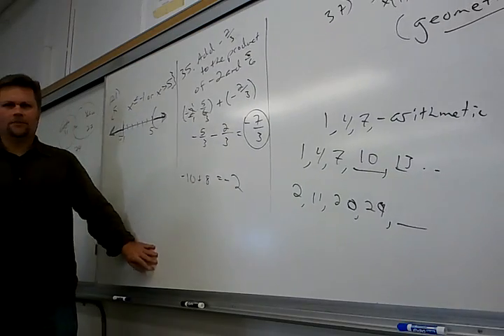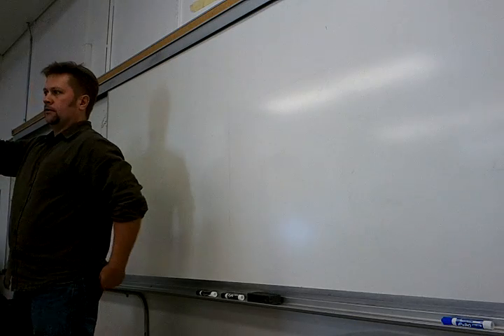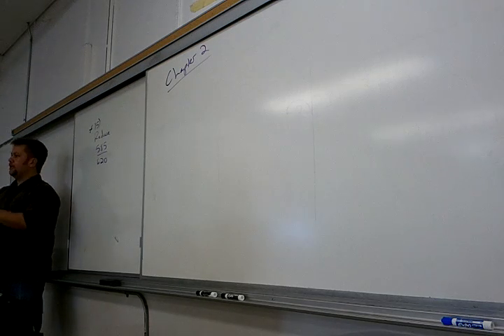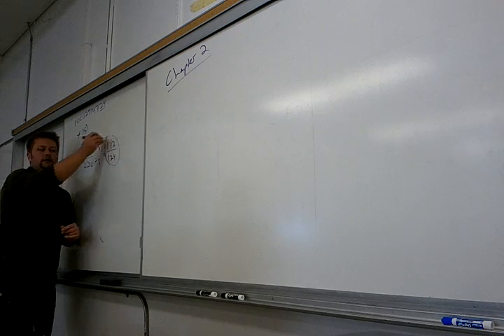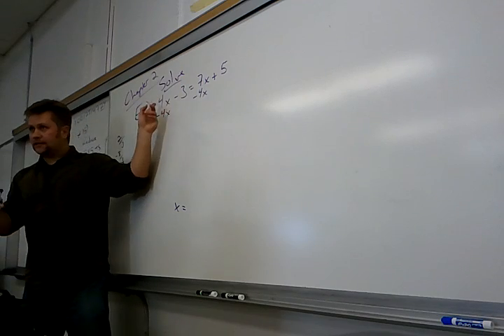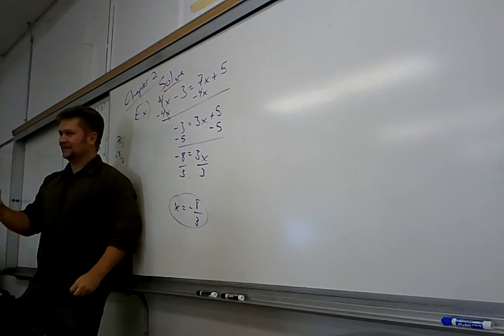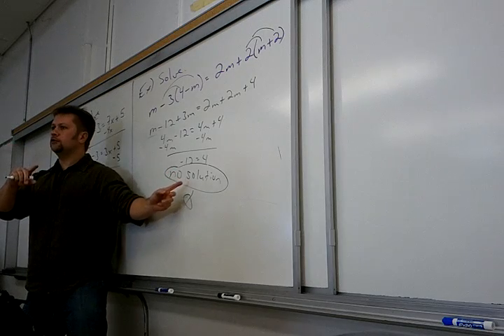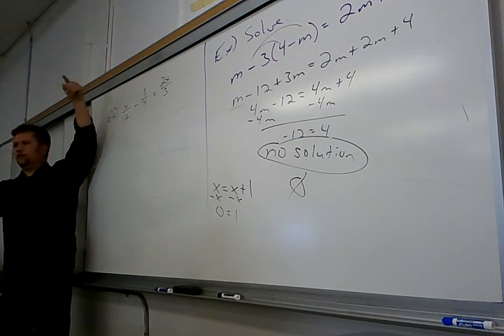Math 103, Jan 26, Part 1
Section 2.1 - Solving Equations.
Careful, audio starts out very low, gets louded about 7 or 8 seconds in!